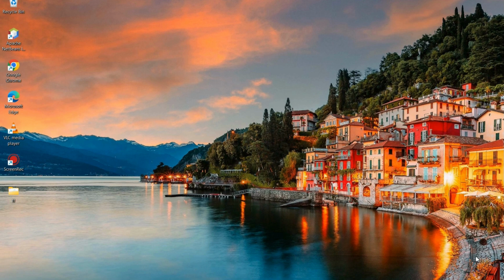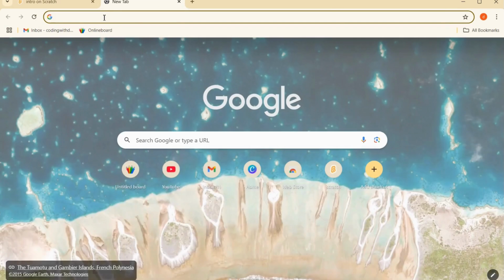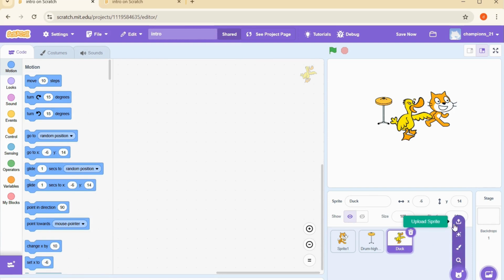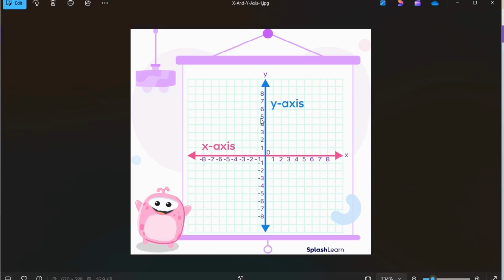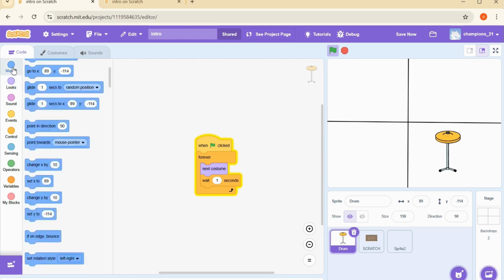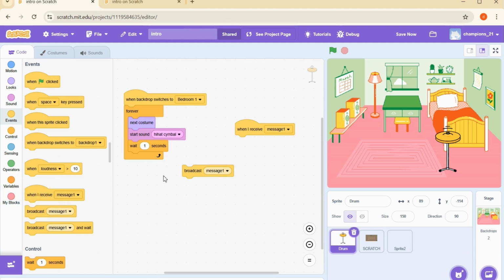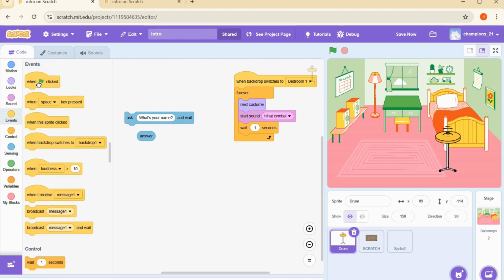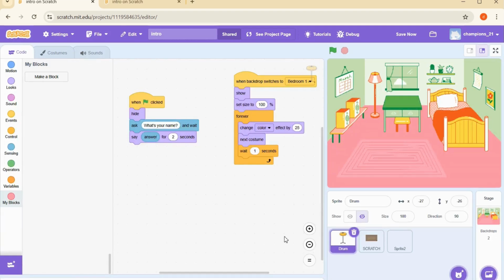Scratch Programming For Beginners